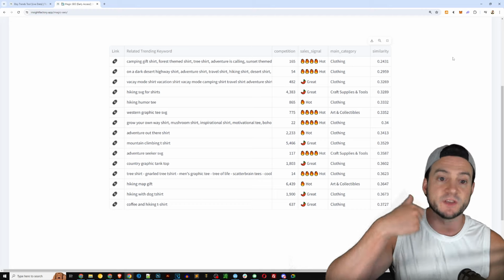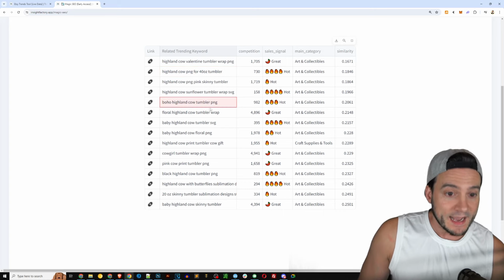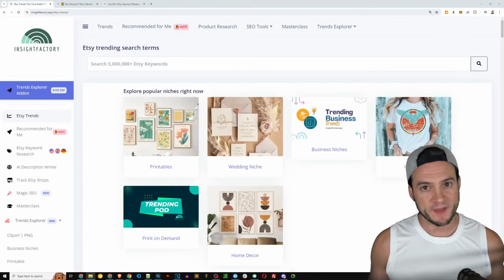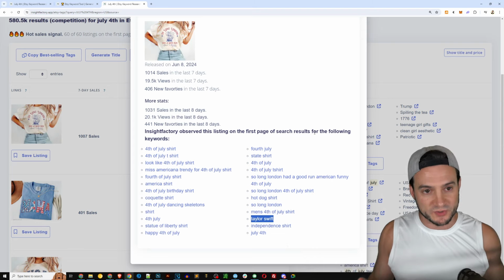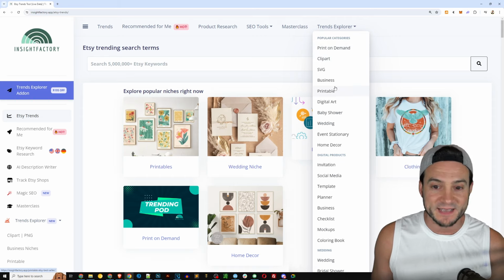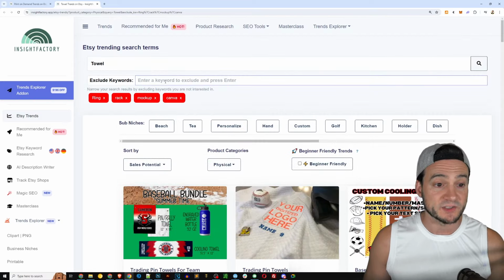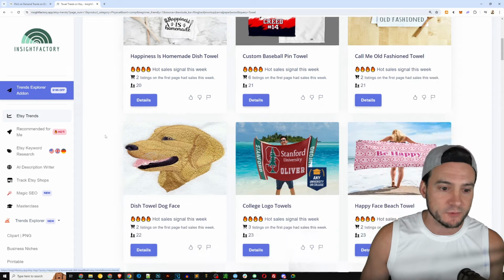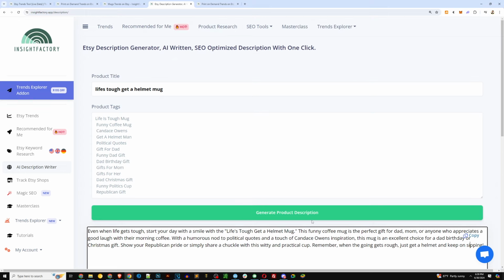DOMINATE Etsy ranking w/ "Magic SEO" (NEW)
🔨 UTILITY

🔥 POD AUTOMATION

🎨 DESIGN